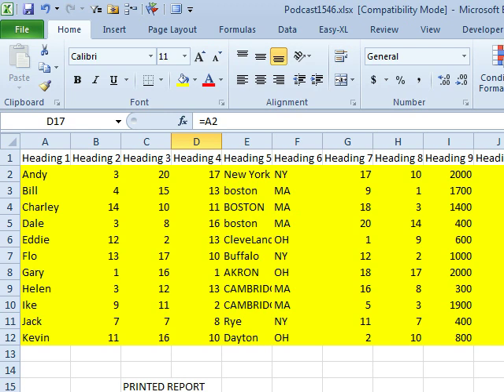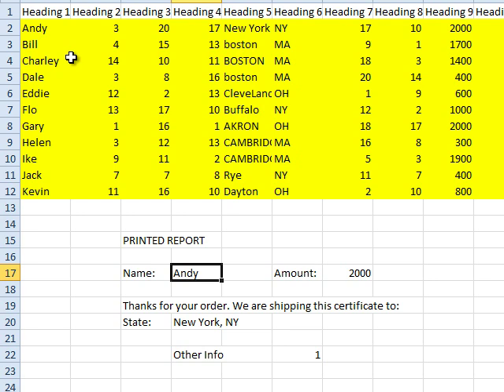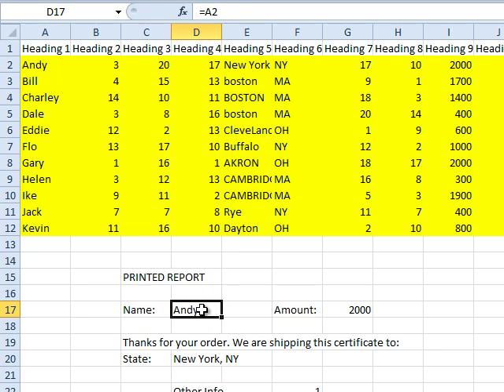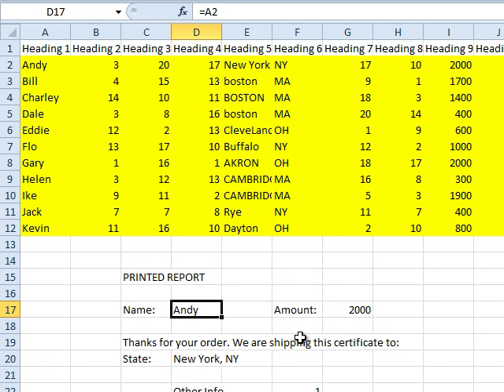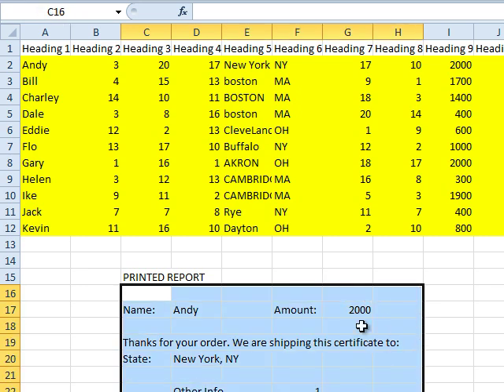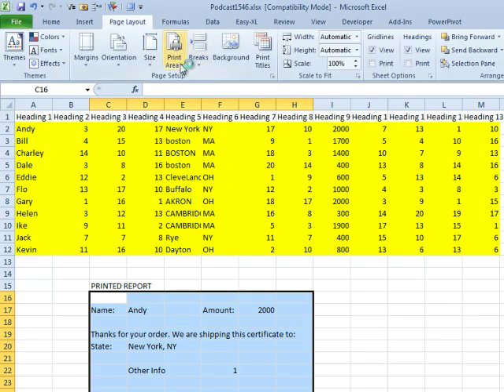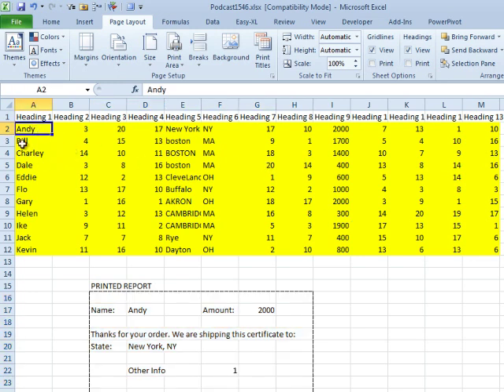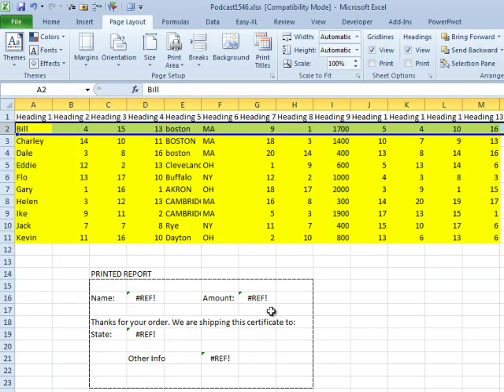Excel - Print Form from Database - Part I of IV: Episode 1546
Microsoft Excel Tutorial: Printing Forms from a Database in Excel | Part 1: Using Formulas | MrExcel Podcast.

Welcome to another episode of the MrExcel podcast. In this week's episode, we will be tackling a common issue faced by many Excel users - how to print a form from a database. Specifically, we will be addressing a question sent in by Mike, who needs to print a one-page report for each record in his database and send it out to the relevant parties.

To start off, Mike had his database and the printed report in two separate sections. He would manually grab the necessary fields and use formulas to make the report look presentable. However, things went awry when he tried to delete a row in his database. This resulted in all the formulas in his report showing reference errors, as they were pointing to the now-deleted row. Mike reached out to me for help and asked which books he should buy to fix this issue.

In this four-part series, we will explore different solutions to this problem. In this first part, we will focus on using formulas to create the report. Mike's report probably looks a lot better than mine, but the concept remains the same. We will use formulas like =PROPER(E2)&”,”&UPPER(F2) to format the data and make it look presentable. We will also set a print area and use CTRL + P to print the report for the first customer. However, as we saw earlier, this method can cause issues when rows are deleted from the database.

So, how do we make sure that the formulas in our report continue to point to the correct rows, even if rows are deleted from the database? Thank you for tuning in to this episode of the MrExcel podcast.

Table of Contents:
(00:00) Print Form from a Database Part One
(00:10) Answering a question from Mike about printing reports from a database
(00:20) Mike's initial approach and challenges
(01:01) Attempting to fix the formula references
(01:41) Mike's question about finding a solution
(01:56) Clicking Like really helps the algorithm

This video answers these common search terms:
Database
Episode 1546
Formulas
Learn Excel
One-page report
Page layout
Print area
Print Form from a Database
Print range
Reference errors

From Mike: Each work day, Mike gets a data set -from a database- and from that data set he needs to print a one page report for each record in the data set. Today, in Episode #1546, Bill begins the  'Print Form from Database' series with going over the data, how it is delivered and what the expectations for utilizing the data are. This is Part I or IV.